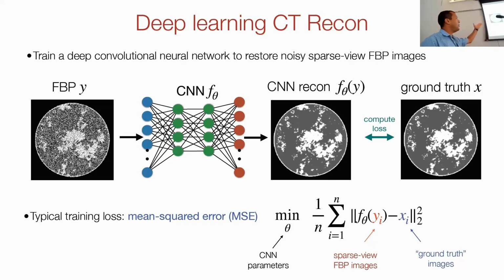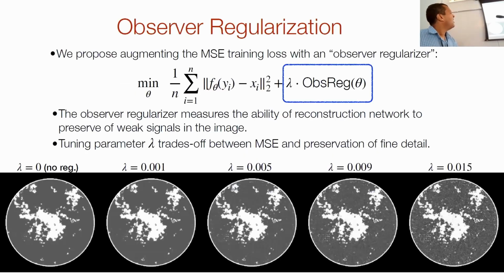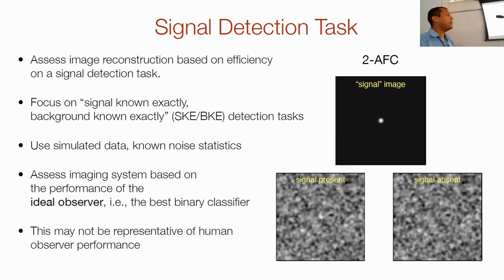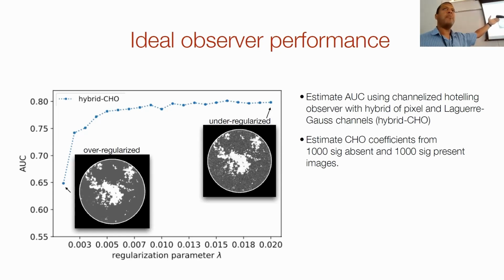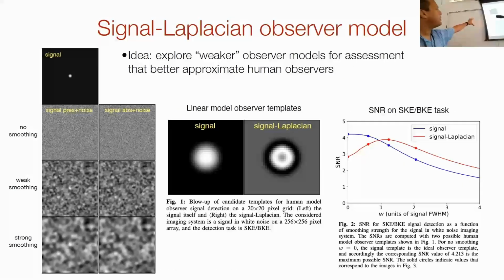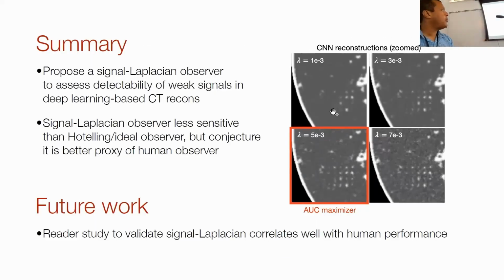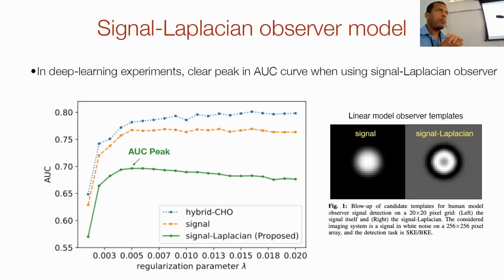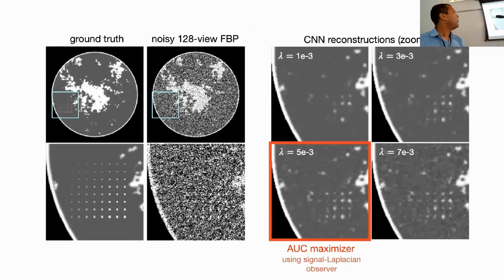Evaluation of deep learning-based CT reconstruction with a signal-Laplacian model observer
“Evaluation of deep learning-based CT reconstruction with a signal-Laplacian model observer” by Gregory Ongie, Emil Y. Sidky, Ingrid S. Reiser, Xiaochuan Pan